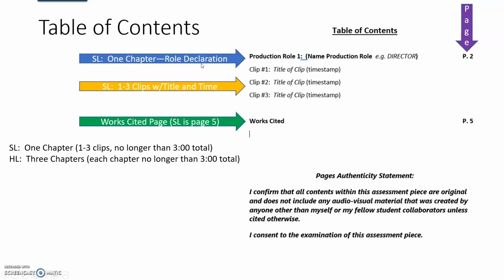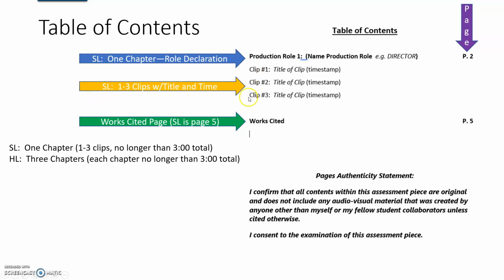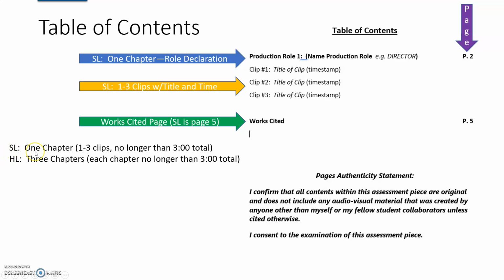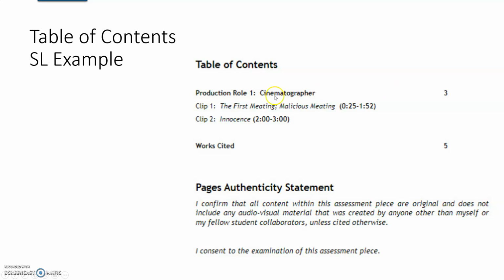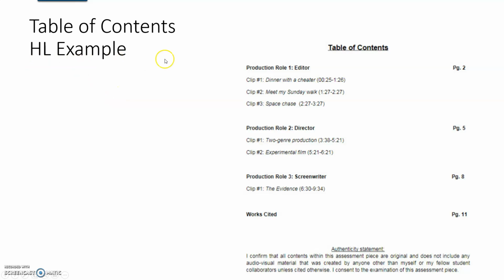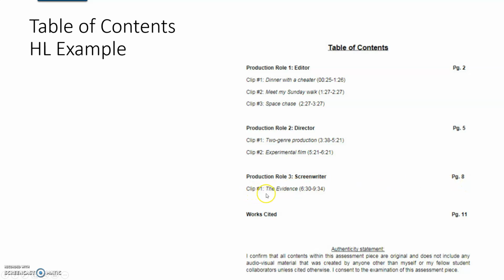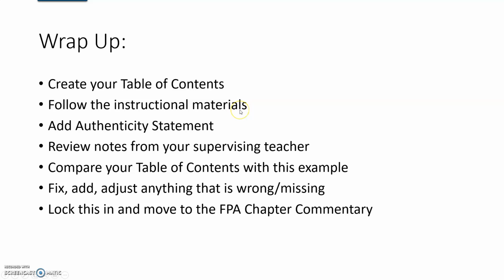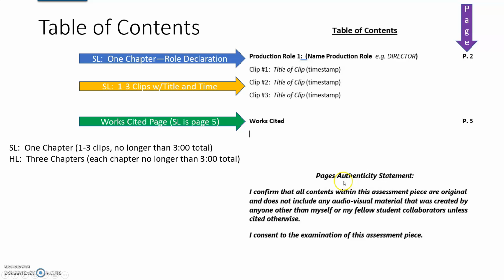FPA: Table of Contents In 5 Minutes (or less)